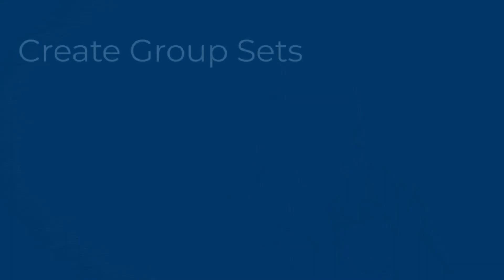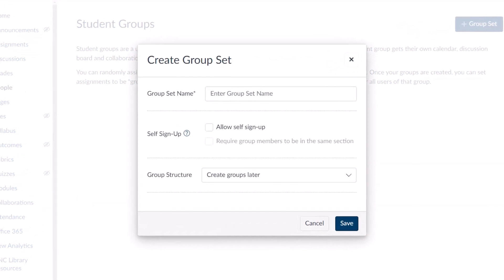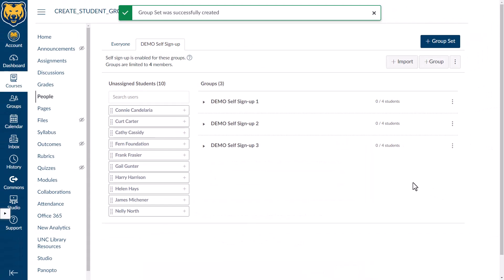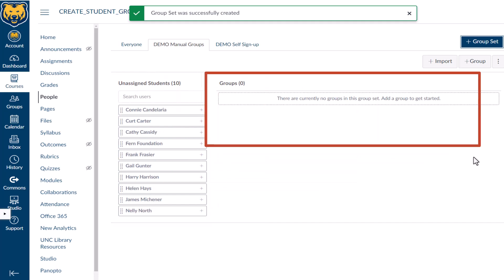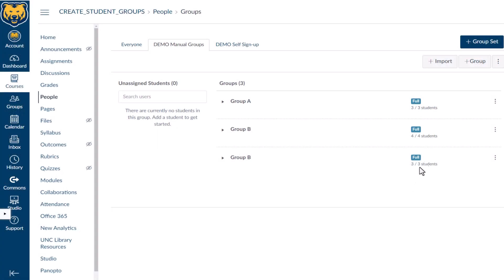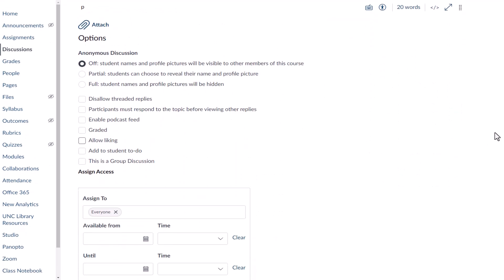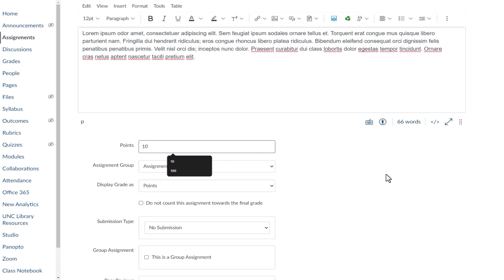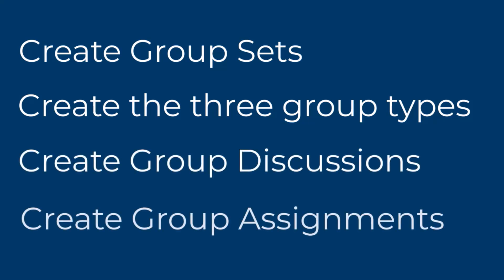How to create group sets, groups, and group-related content in Canvas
In this seven-minute video, learn how to create groups in Canvas. From there, you'll be able to create group discussions and group assignments to support peer-to-peer engagement in your courses.

This is a University of Northern Colorado video produced by Instructional Design and Development, a Division of Academic Effectiveness.

- Timestamps -
00:00 Introduction and How to Create Group Sets
01:45 How to Create Self Sign-up Groups
02:18 How Students Sign Up for Groups
02:48 How to Create Manual Groups
03:58 How to Create Automatic Groups
04:31 How to Create a Group Discussion
05:35 How to Create a Group Assignment